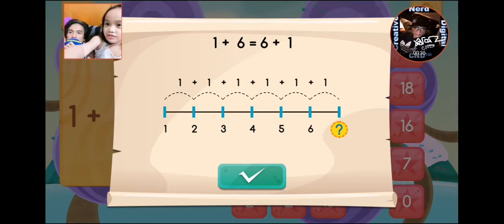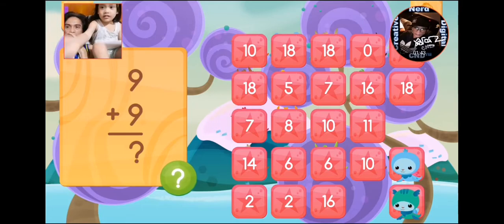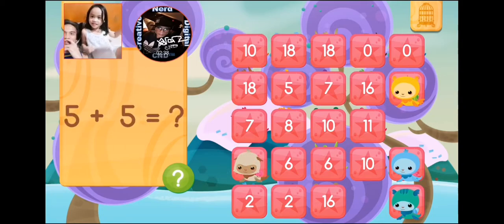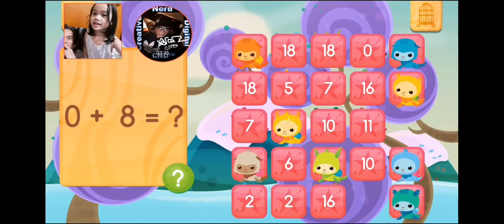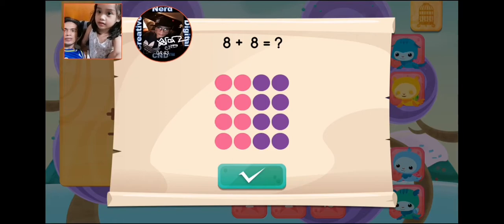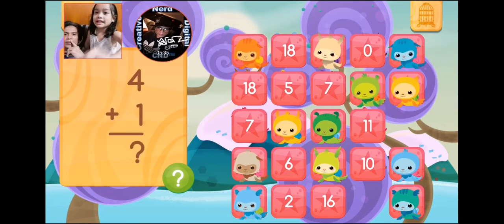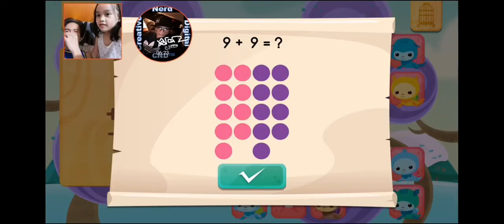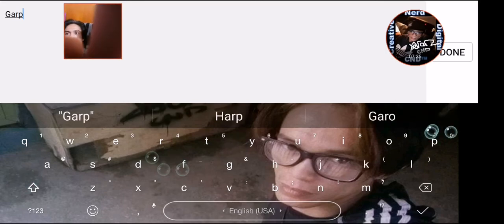My 5 yrs. old daughter Rohana Avril learning Math thru my coaching and Pet Bingo app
My 5 yrs. old daughter Rohana Avril
learning Math thru my
coaching and Pet Bingo app 08/16/2020